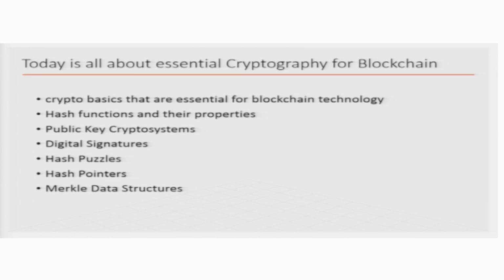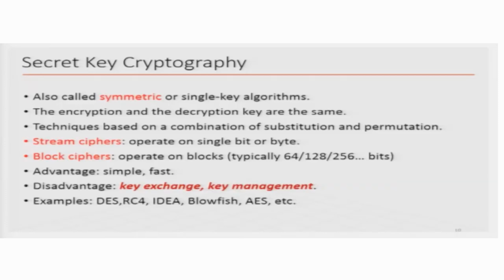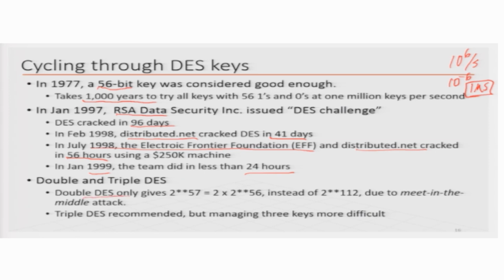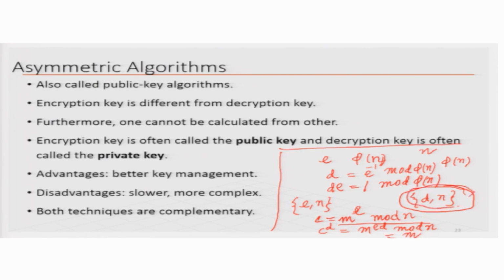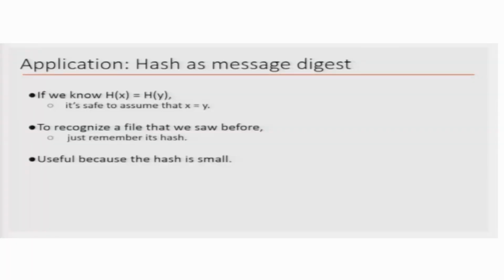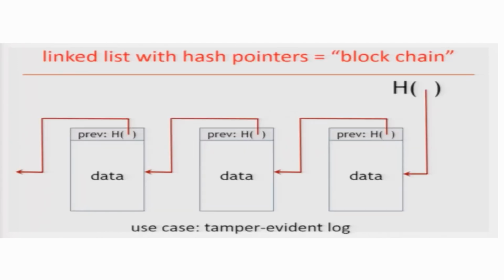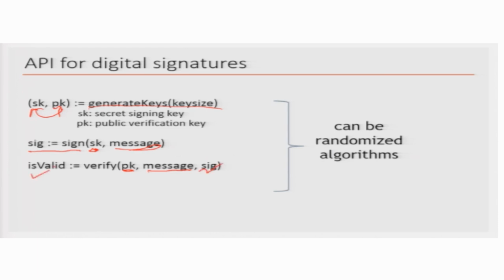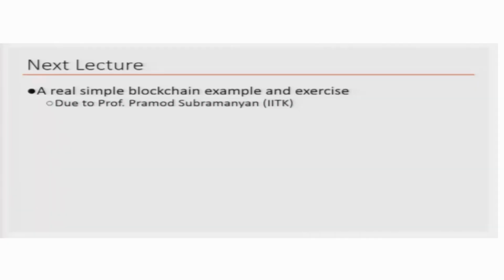Lecture-02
Subject:Computer Science